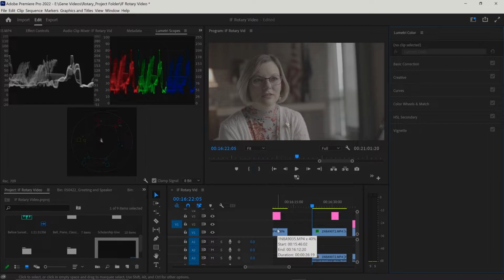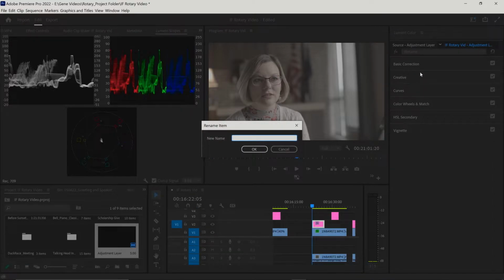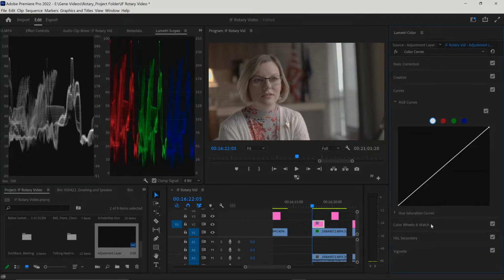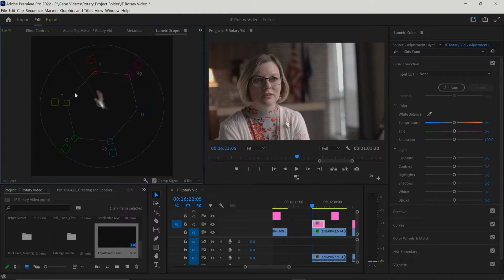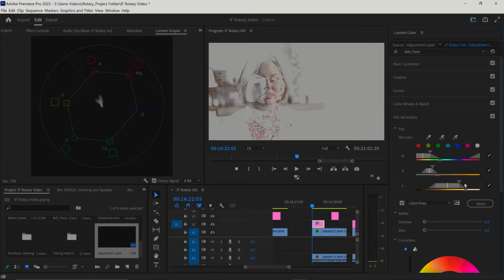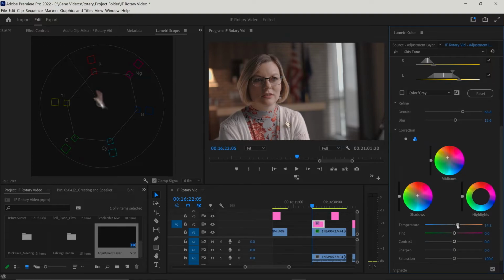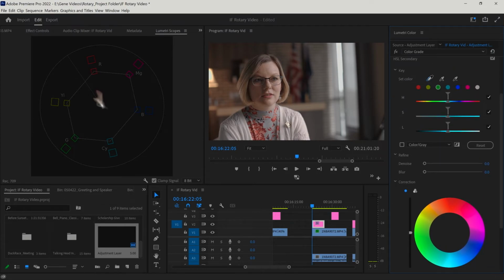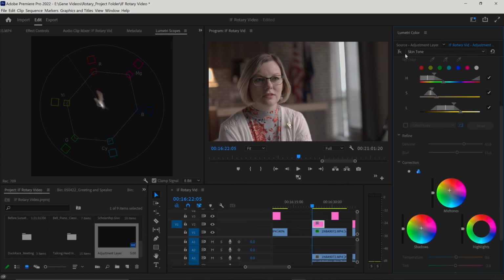HOW TO COLOR GRADE A LOG FOOTAGE IN ADBODE PREMIERE PRO FOR BEGINNERS- SIMPLE AND INDEPTH - NO LUTS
My three step process involves
- Color Correcting
-Skin tone correction and
-Applying the final grade

In Adobe Premiere Pro, there's a panel called Lumetri Color that is dedicated to color correction and color grading. Within this panel, there are scopes that give information on color and any color changes you make.

Color Correction
The waveform tells me about the brightest part of the image (which is at the top), the darkest parts of the image (which is at the bottom) and the highlights (the mid section).

I'll first adjust the whites which control the brightest portions making sure it does not peaking. When I say Peaking, I mean when you hit a ceiling or floor and start to compress. My goal here is for the tips of the brightest part to touch 100.

Parade RGB
The importance of this scope is to make sure of have a good balance of red, green and blue since this makes up the primary colors. Next I'll use the curves. The goal is to create and s curve with the white diagonal line. The S curve is a simple way of adding contrast to your video. The top right part of the line represents the highlights , the bottom left represent the dark and the mid section represent the midtown.
Next I'll adjust the red and green and blue curves to pic the parade scope balance. My goal is to make sure the mid tones are aligned as well as the highlights and darks.
And that's pretty much it for color correction. Here's a before and after. Let's move on to skin to correction.

Skin Tone Correction
When it comes to skin tones, I love to use the vector scope. I'll go ahead and turn everything off and activate the vector scope. When is the vector scope important? The line between the yellow and red is the skin tone line and out goal is to concentrate the fluff around this line or place it on the line. No matter your skin tone, if you can get your concentration around the line, you should be good. To do this I am going to use the HSL Secondary tool.

HSL Tool:
The HSL tool is great for picking specific colors that help with skin tones and color grading

Cheers! Keep practicing. I am going to practice too!